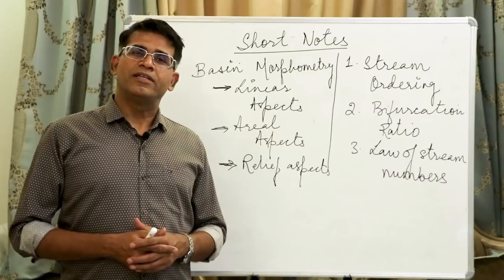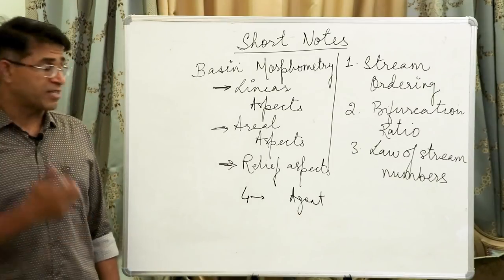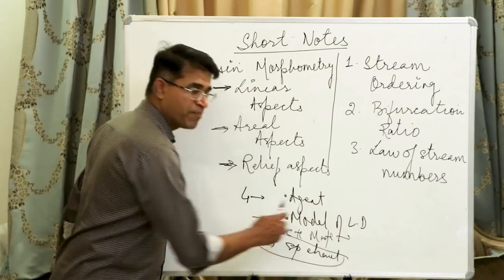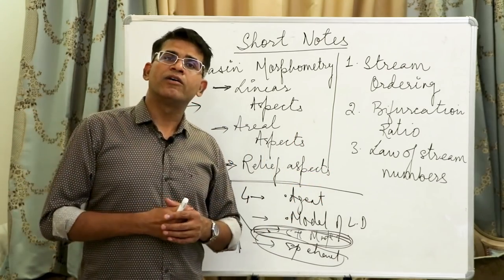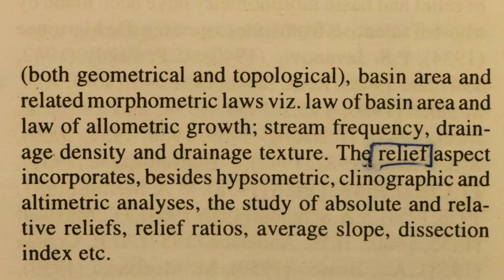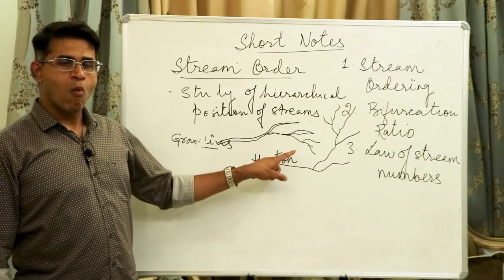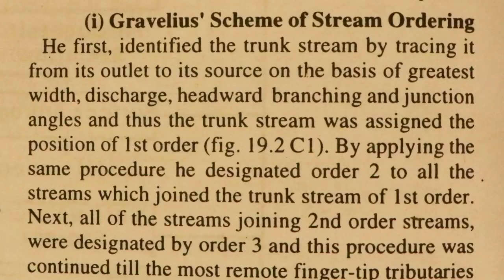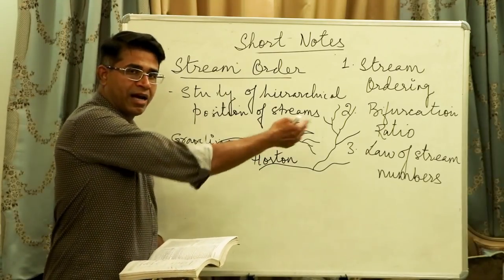CCMP Geography Basin Morphometry Linear Aspects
A brief discussion on some concepts of Channel Morphometry- Linear aspects like Stream order, Bifurcation ratio etc.
Not part of Channel Morphology but is fairly relevant and can be asked.